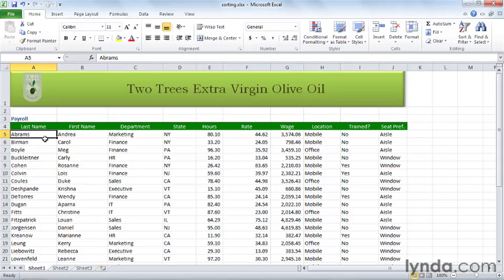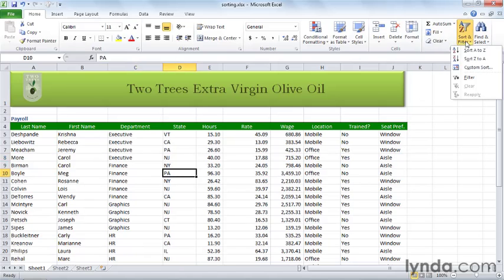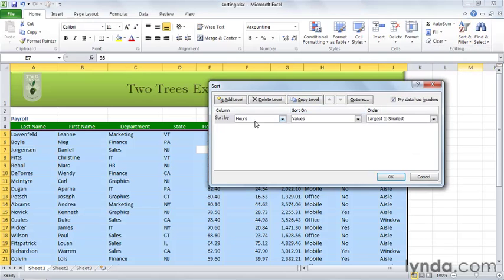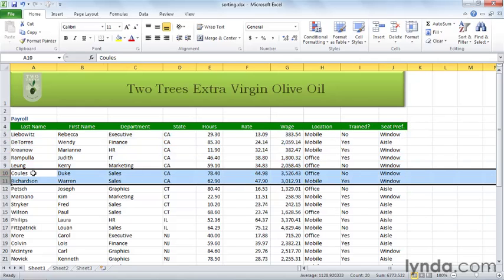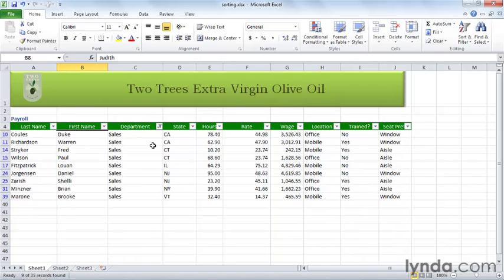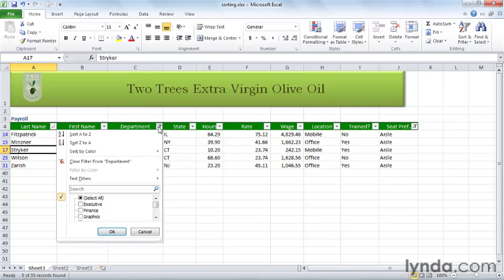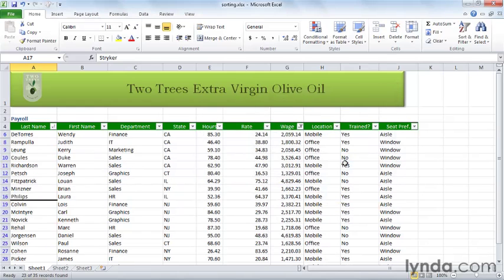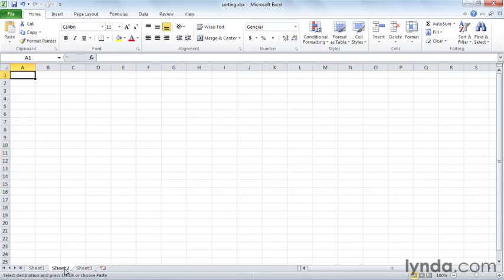9 3 Basic and multi field sorting